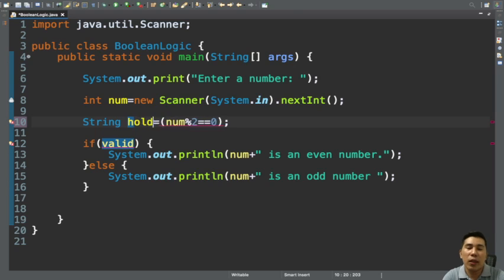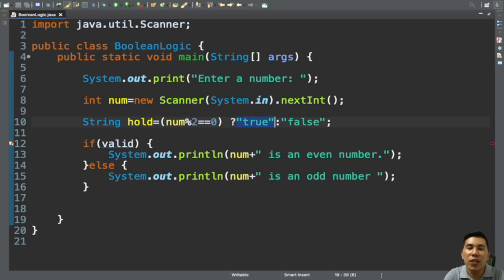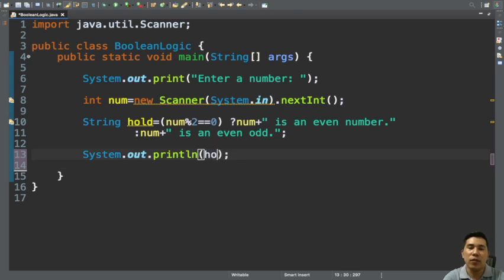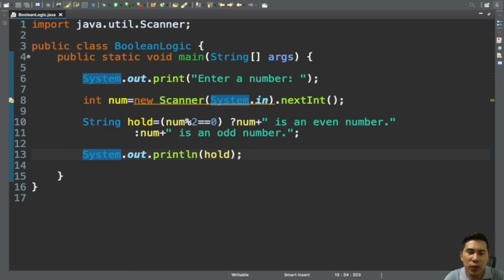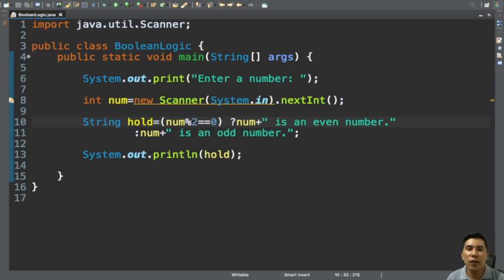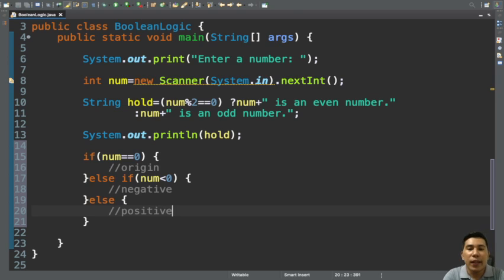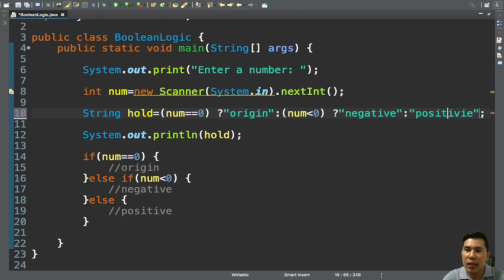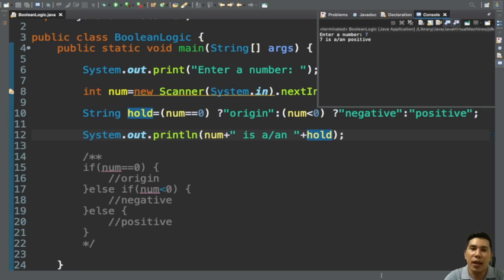Boolean Logic Ternary Operators